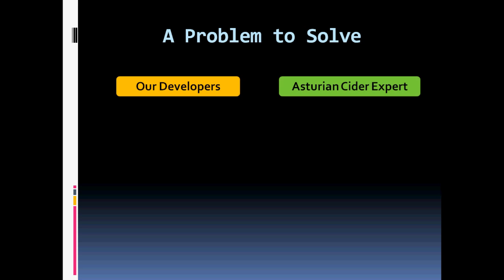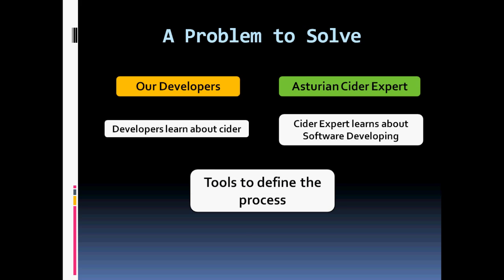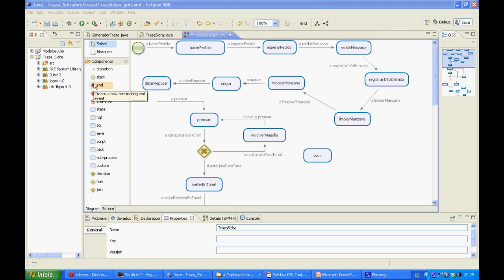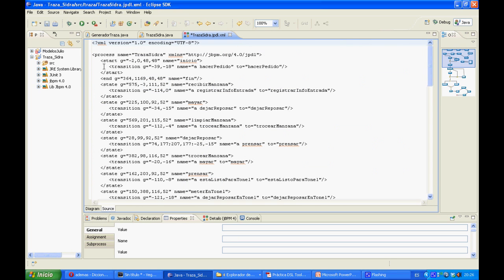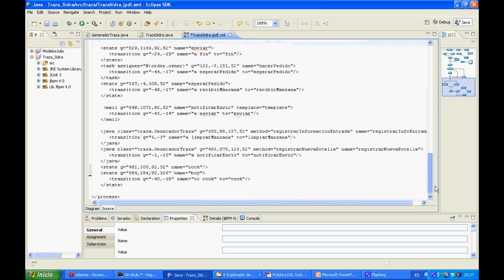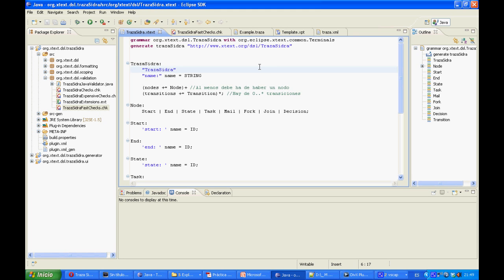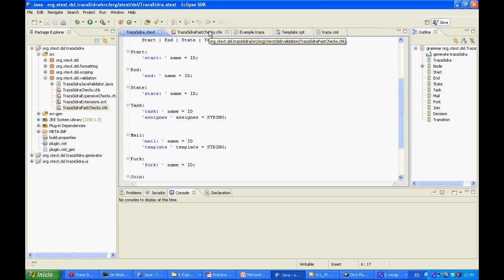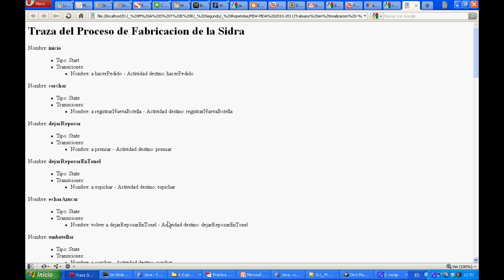Introduction to JPDL and xTEXT